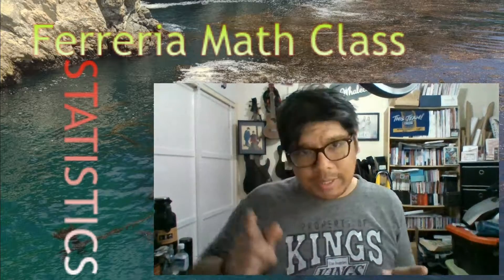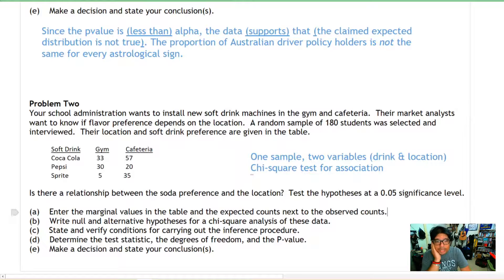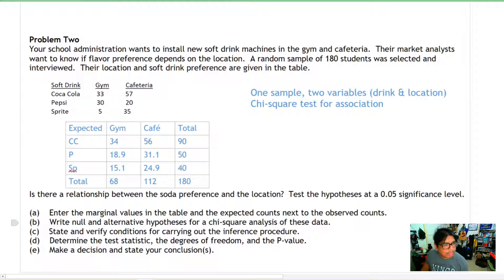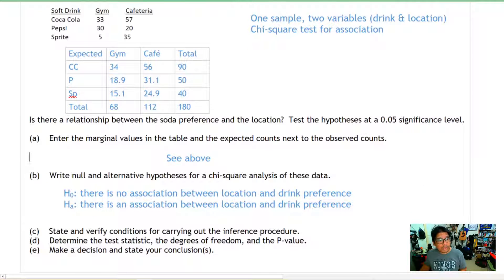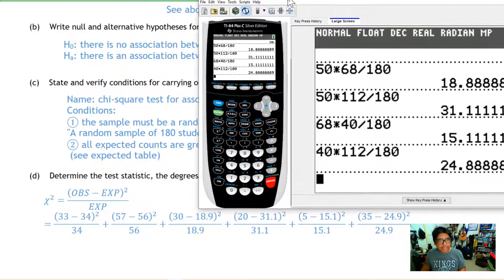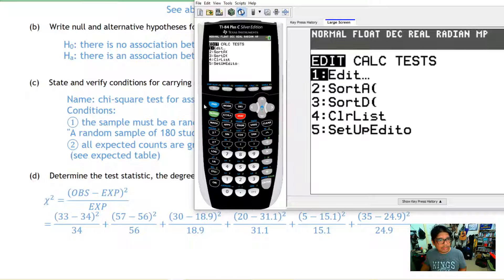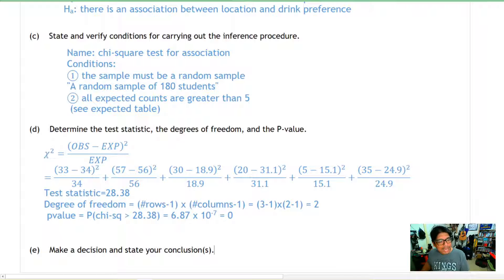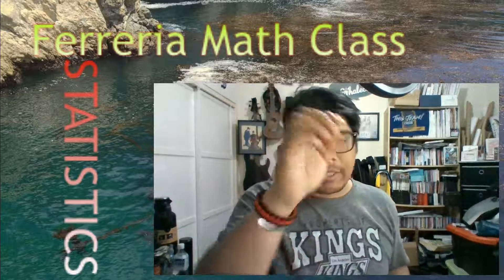Stats Chapter 11 Practice Test #2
This AP Statistics video goes over the mechanics for a Chi-square test for association.  This video is meant to support Ferreria Math Class AP Statistics.